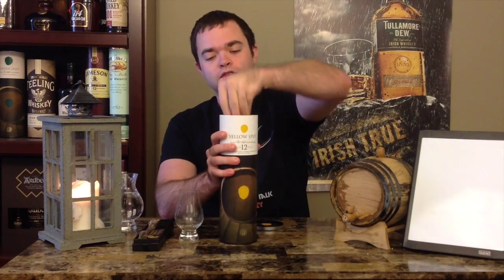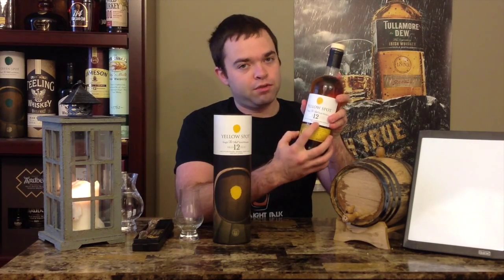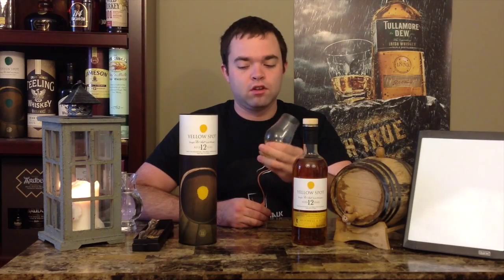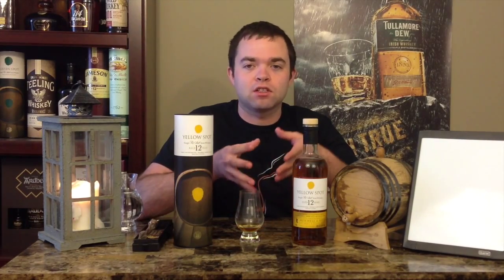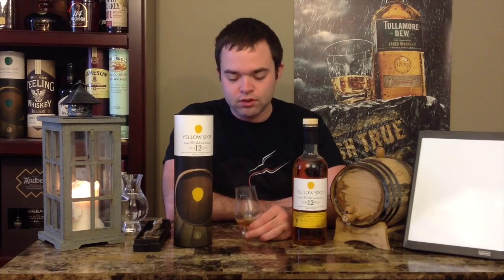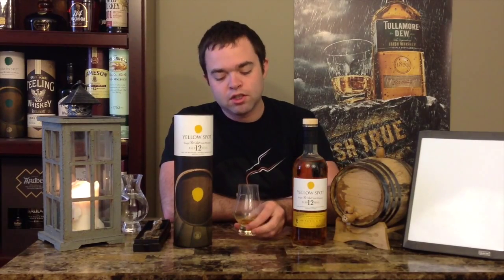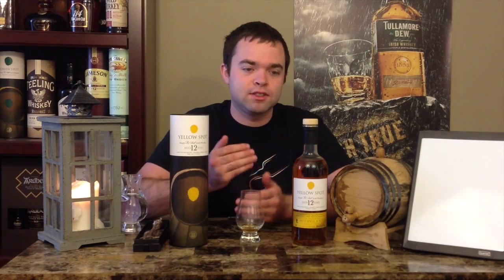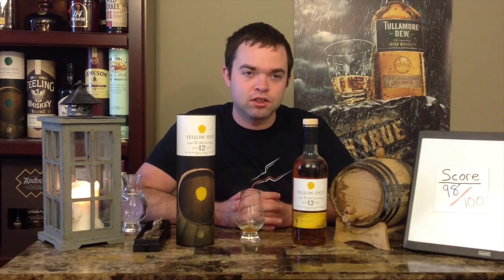Whiskey Review 36 - Yellow Spot Single Pot Still Irish Whiskey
StraightTalkWhiskey.com